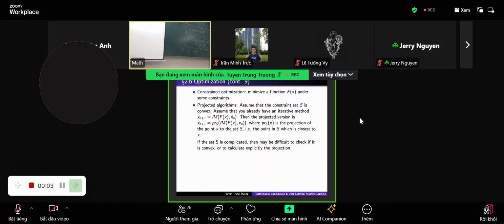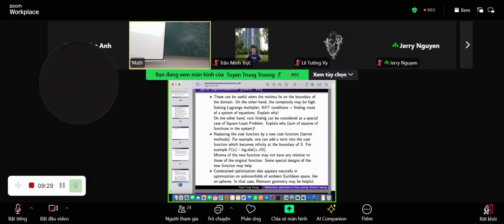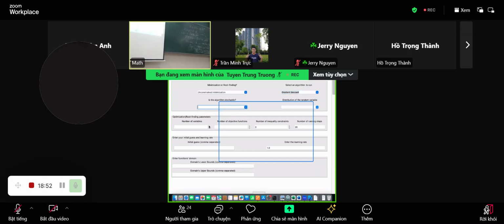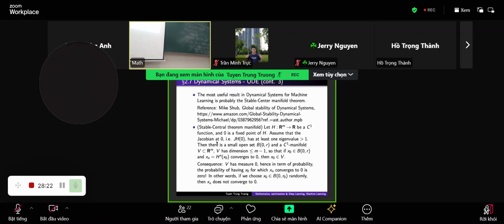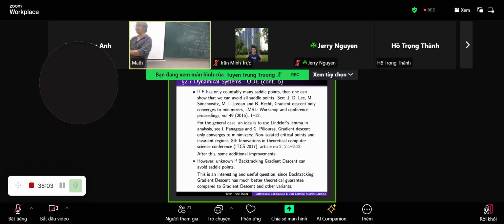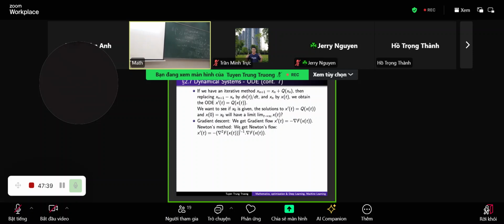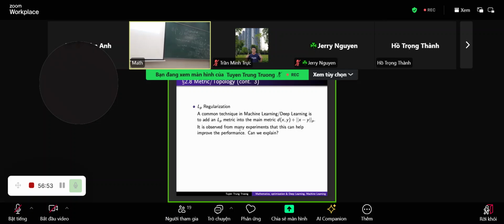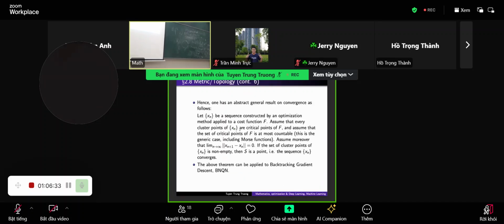30/7 P2: Seminar:”The role of mathematics and optimization in Machine Learning/Deep Learning”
Seminar: ”The role of mathematics and optimization in Machine Learning/Deep Learning” do GS. Trương Trung Tuyến trình bày trong 3 ngày 29, 30 và 31/7/2024 như sau:
Thời gian: sáng 29, 30 và 31/7, từ 9g10 đến 11g30 (giải lao 20 phút lúc 10g10 - 10g20).